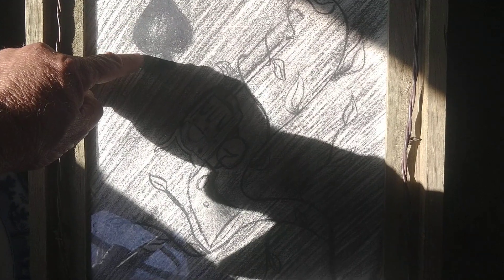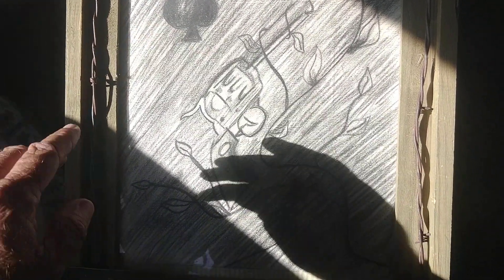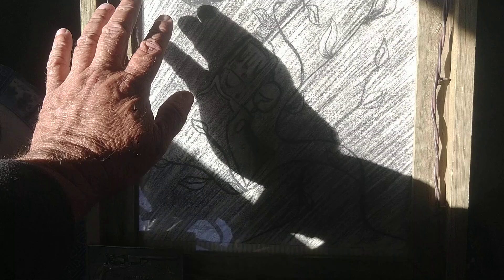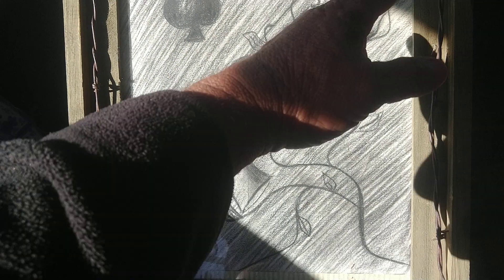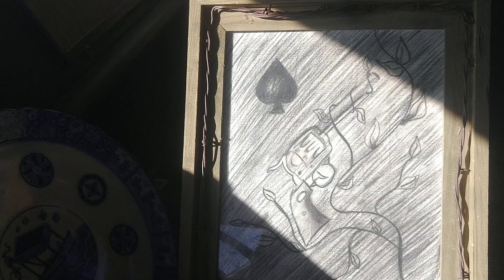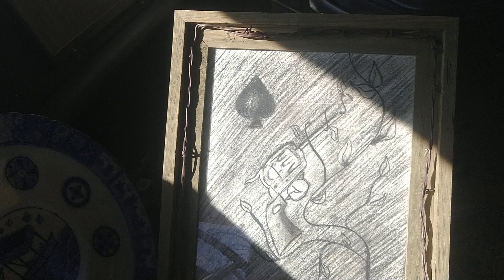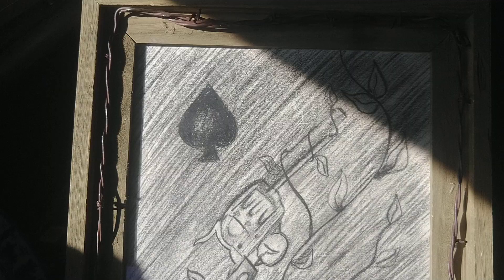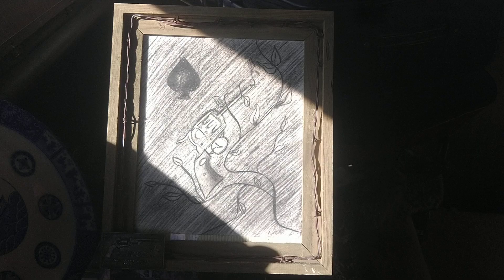June 23, 2023